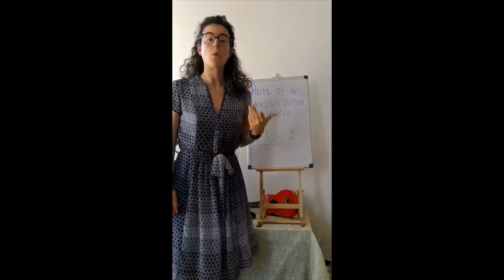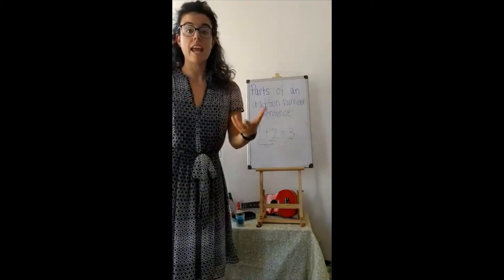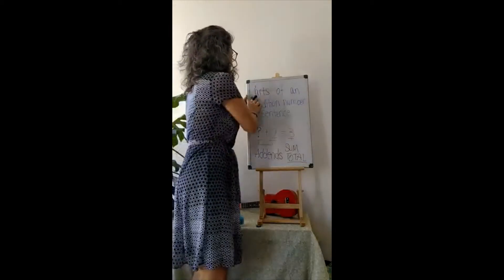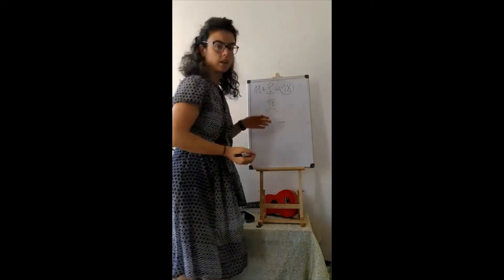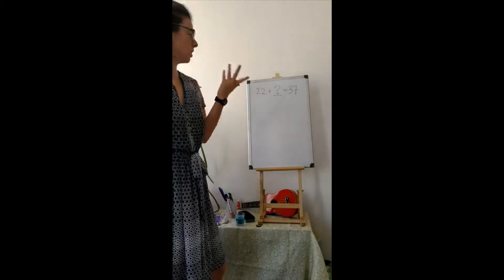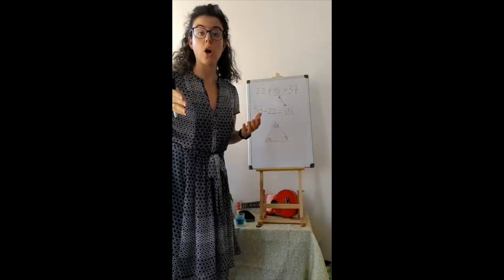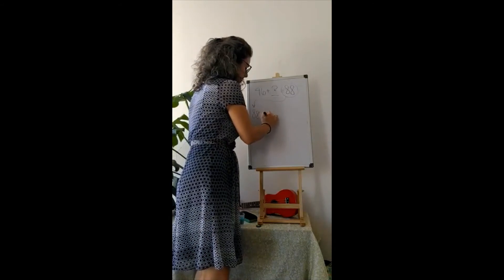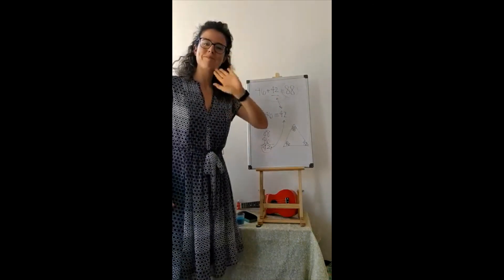Ms. Gia Math 20/04 (2/2)